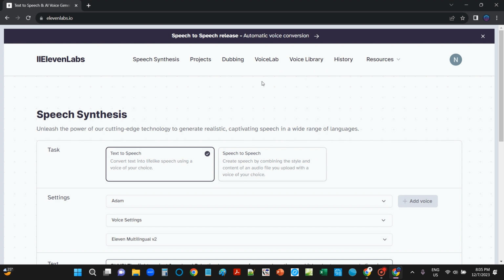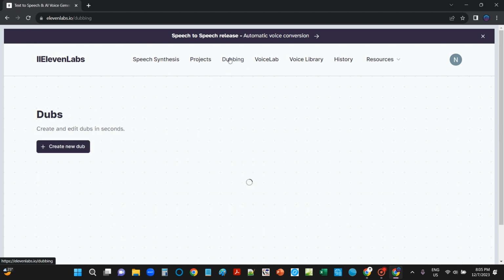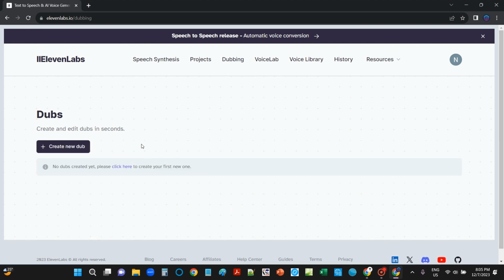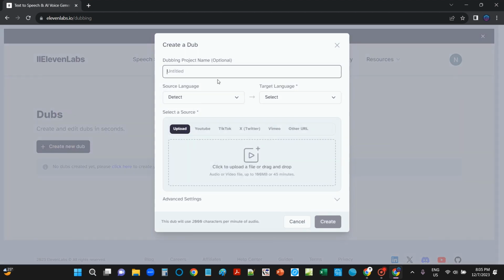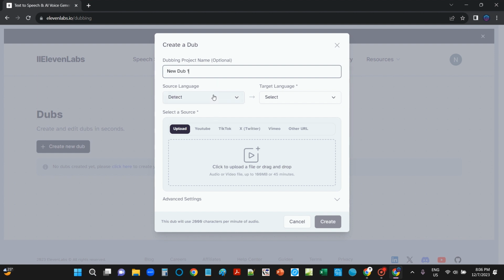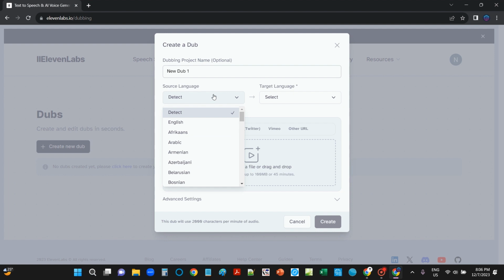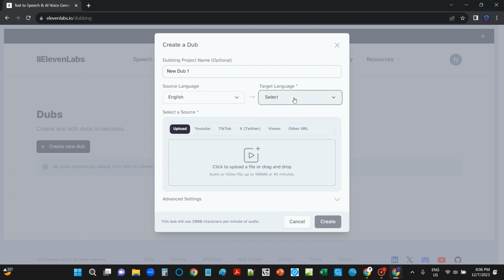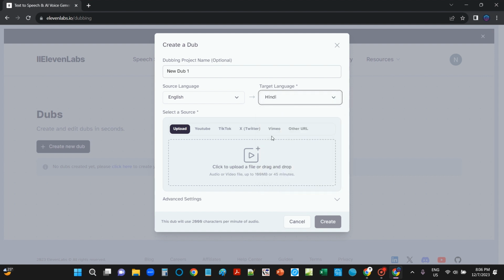How To Dub Your Videos Into Any Language Using Ai? || In Just 2 minutes || Ai Dub Generator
I will mainly show you guys on How to Dub your videos into any language. This can be used by Eleven Labs! Let's dive into the world of AI animation and re-cast how we create and share dynamic content!"